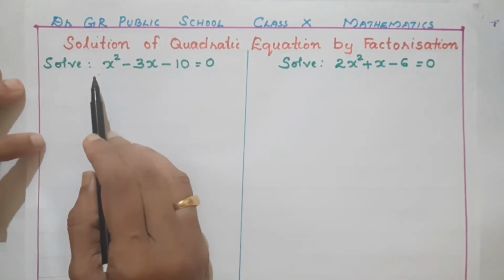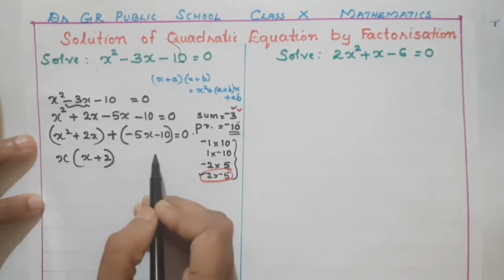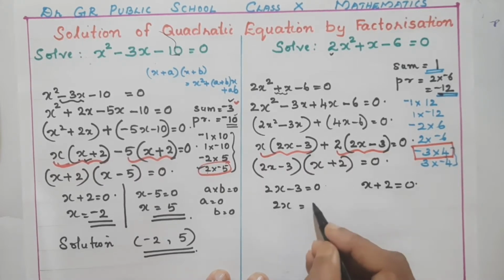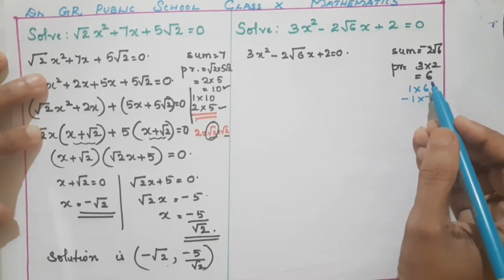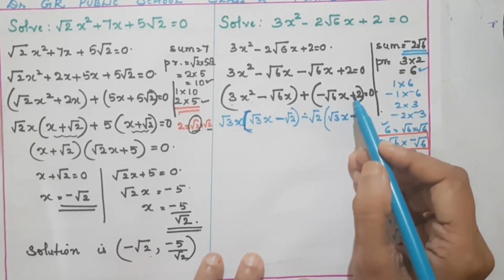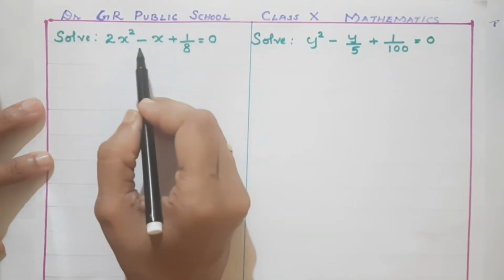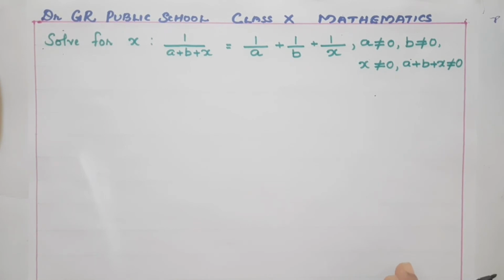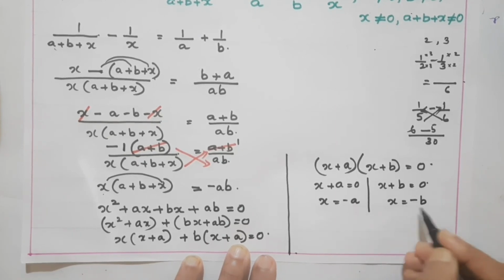ClassX|Maths |Quadratic Equations |Solution by factorisation |by Preeja Ajith|Dr GR Public School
Finding solution of Quadratic Equations by factorisation  |Ex 4.2 Qn no.1